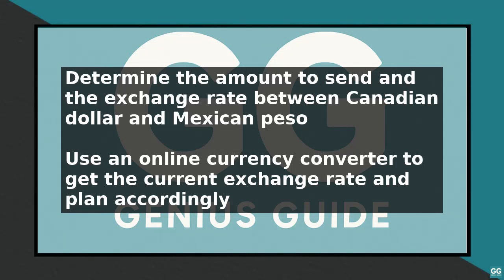How To Send Money From Canada To Mexico Step By Step (2025)